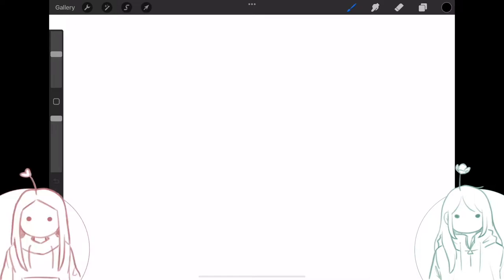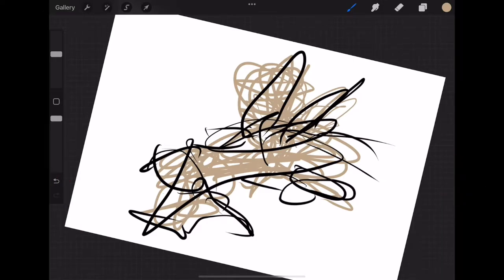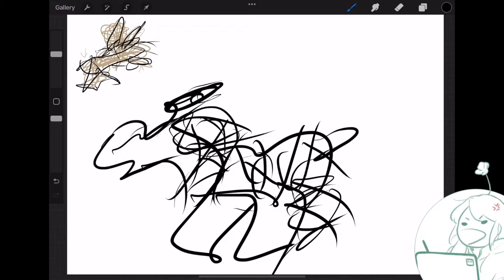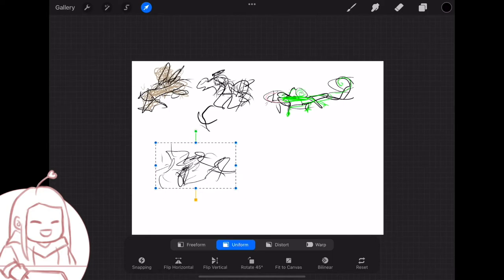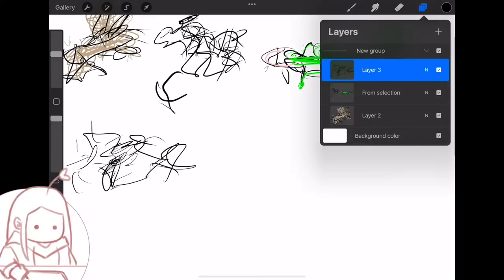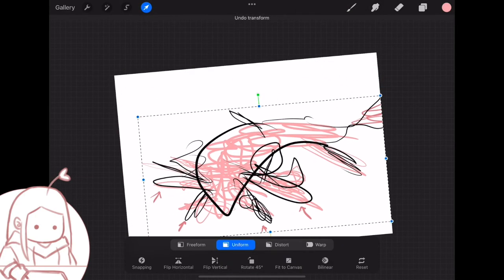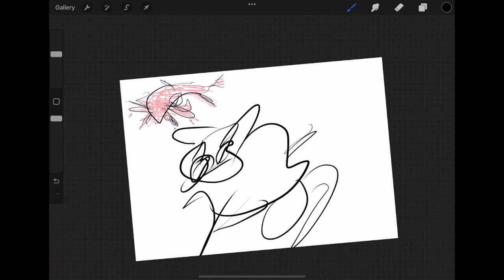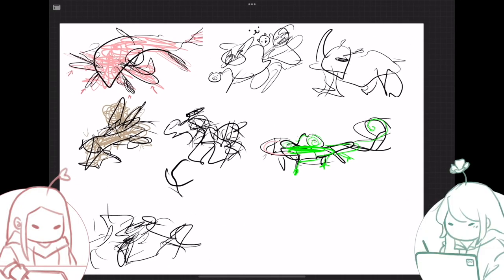Drawing Animals With Shaky Hands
extremely shaky...